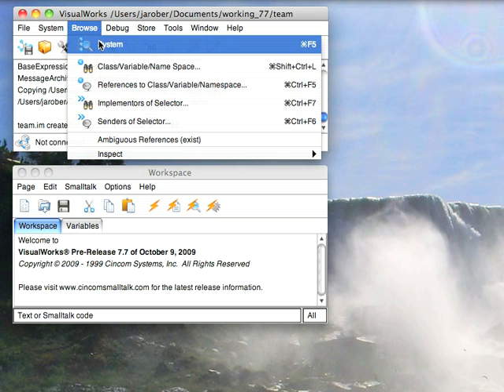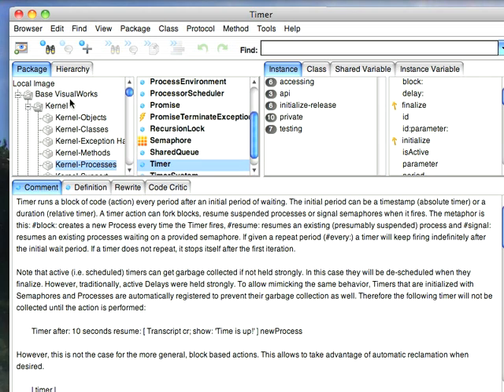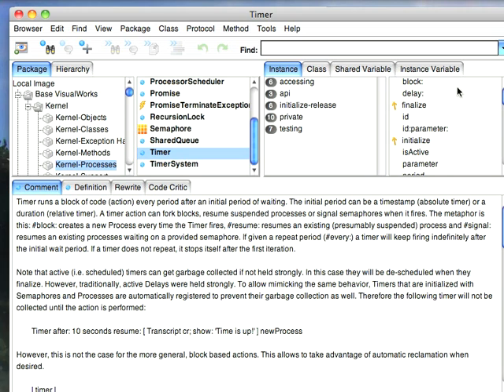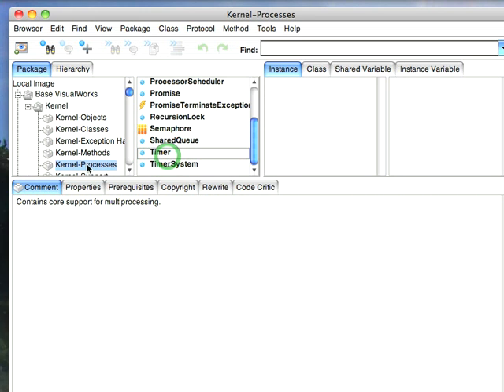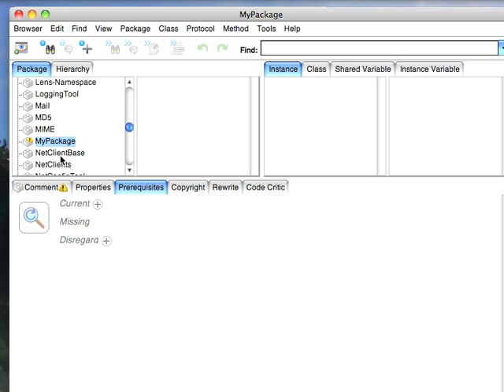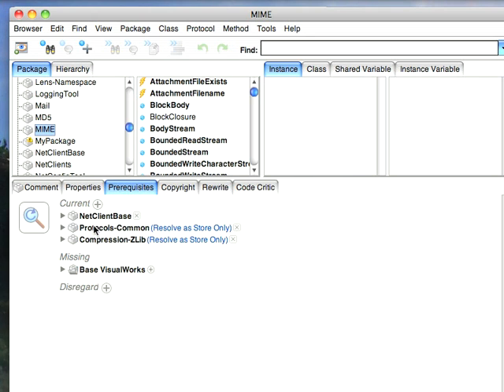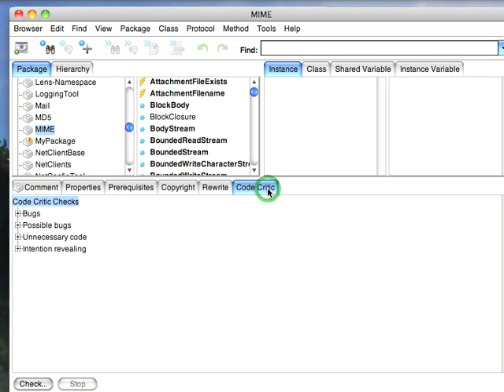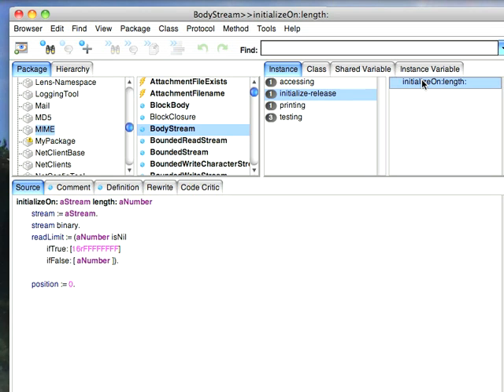Browser Overview: Packages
An overview of the Smalltalk code browsre, focusing on what the different parts are used for